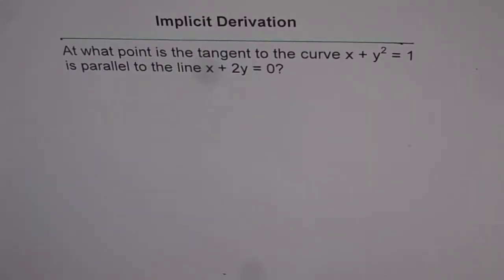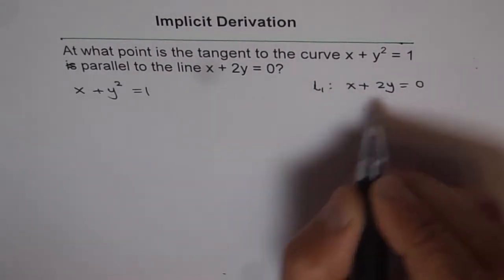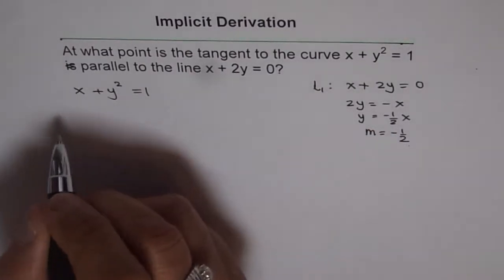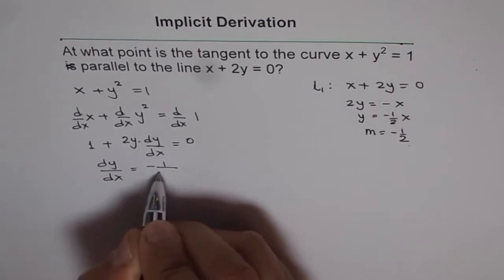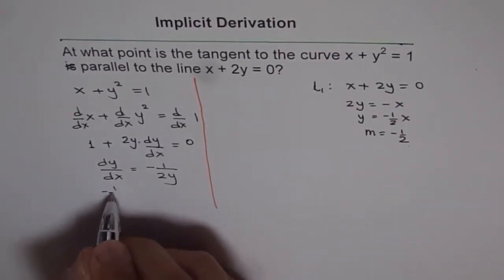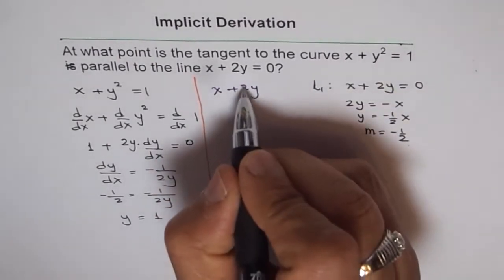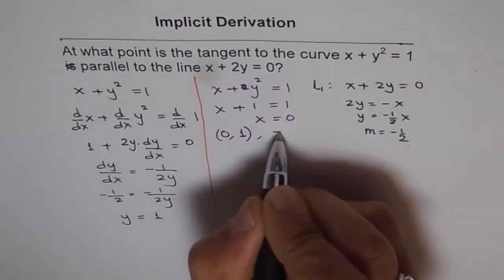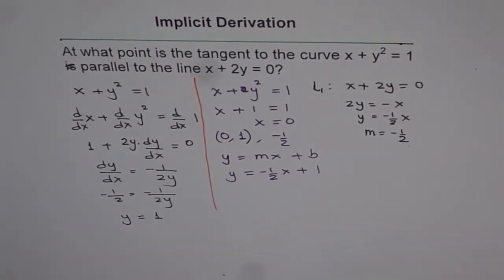Find Point With Given Slope Using Implicit Derivative